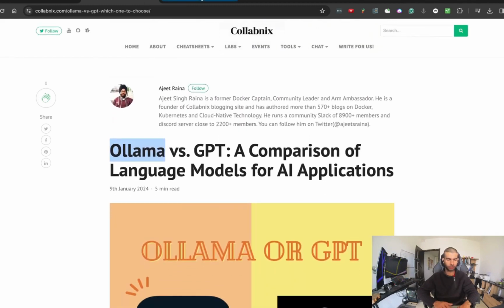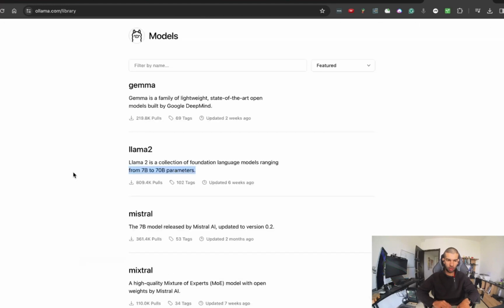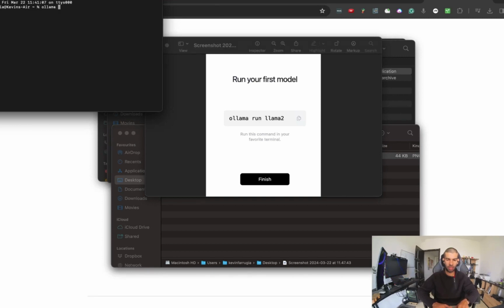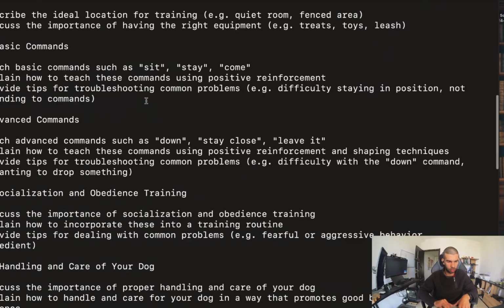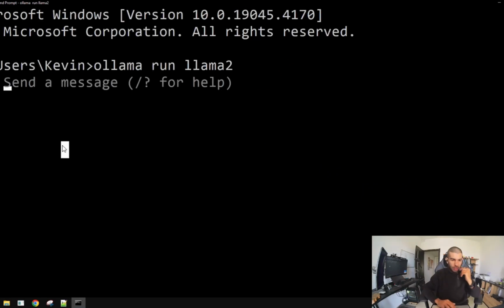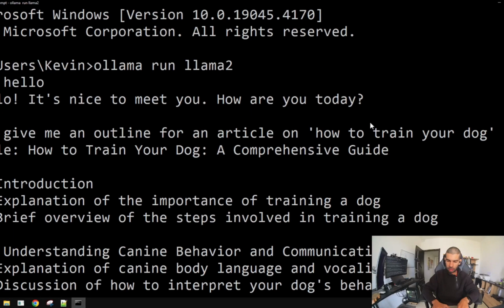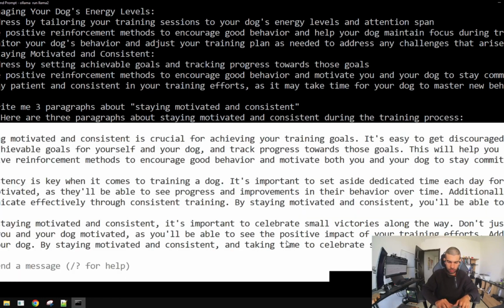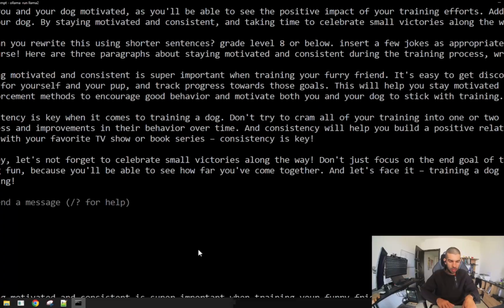Why Pay for AI? Using A Free, Private AI Powerhouse As A Freelancer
Ever felt like you're leasing your AI brain? Paying monthly just to chat with an AI that's about as personal as a brick wall? Well, say goodbye to those days! 🚀 In this video, I dive deep into the jungle of running your own private AI on your computer. This isn't just any guide; it's the golden ticket to leveraging AI for your freelance hustle without hemorrhaging cash on subscriptions. Whether you've dabbled with GenGPD, got cozy with Gluotool, or flirted with Jesper and CopyAI, it's time for a change.

I learned the hard way so you don't have to - yes, there was a casualty involving my Mac, Office 3, and my patience. But through the ashes rose clarity: Windows with NVIDIA GPU? Smooth sailing. Mac or old Windows? Brace for impact.

Why go through this hassle? Speed, baby. And privacy - your secrets stay your secrets. Plus, who needs the internet? This AI thrives offline.

I'll walk you through the setup (hat tip to NetworkChalk for the roadmap), dive into the OLAMA vs. GPT showdown (spoiler: size isn't everything), and share the real-life magic of AI in action. From instant article outlines to dynamic content creation strategies, this video is packed with insights to supercharge your freelance writing with AI.

And because I'm not just here to talk shop, I've included a toolbox of ideas to creatively employ AI in your freelance gig. From beating writer's block to mastering SEO, and even juggling client communication without losing your cool, it's all here.